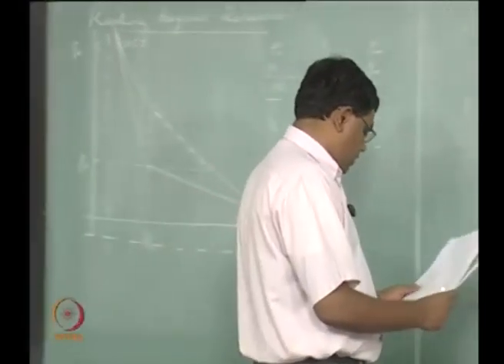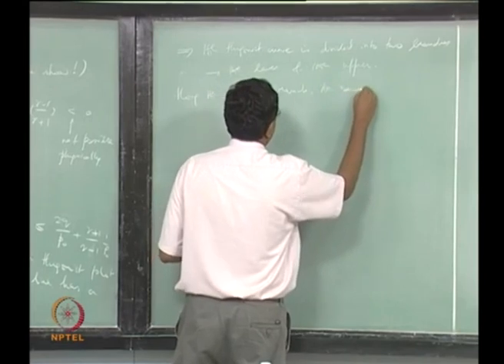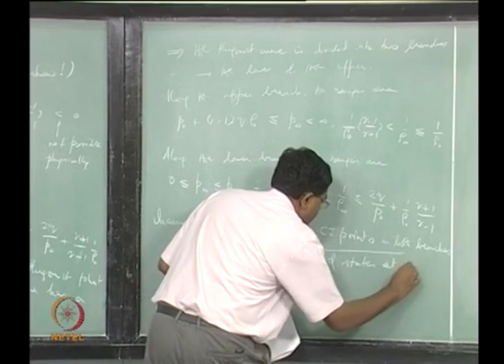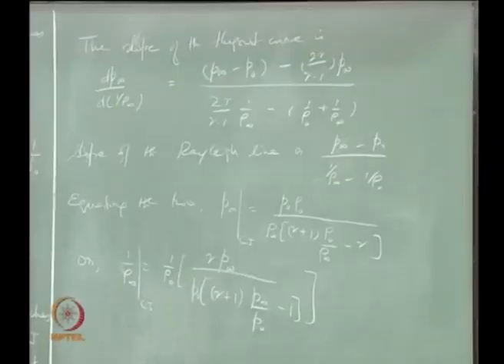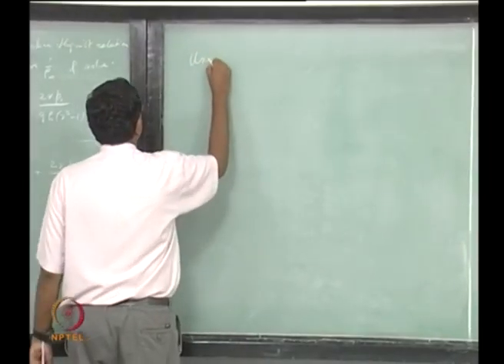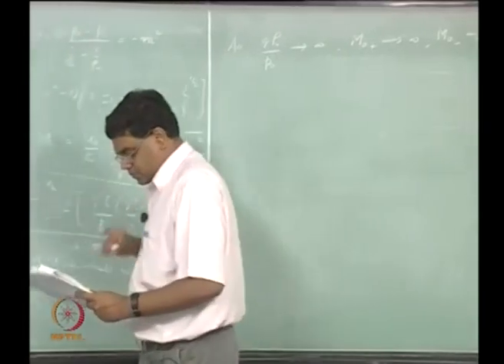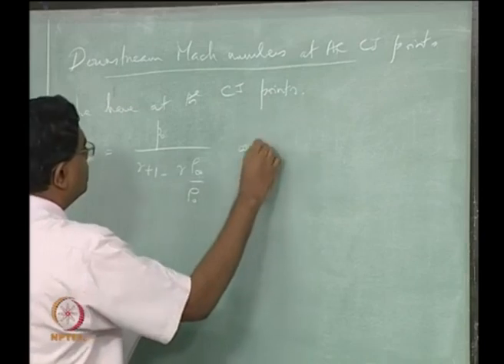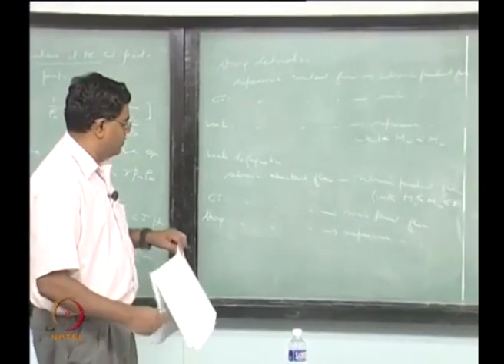Lec 25: Rankine-Hugoniot Relations 3